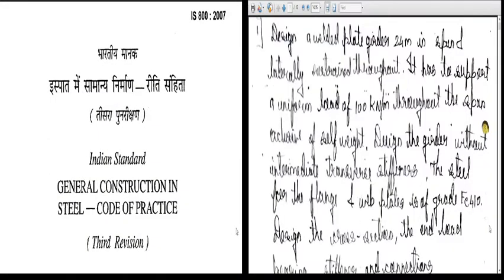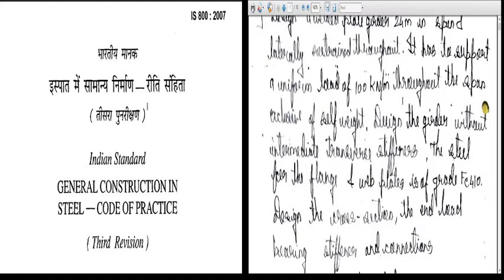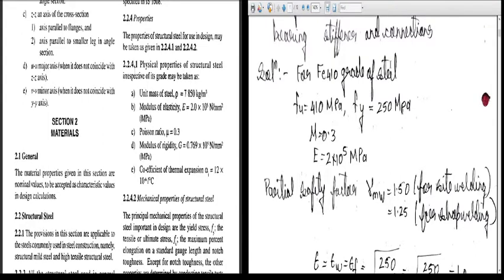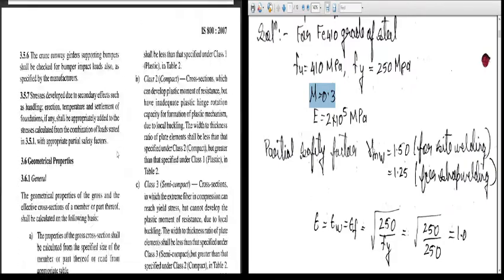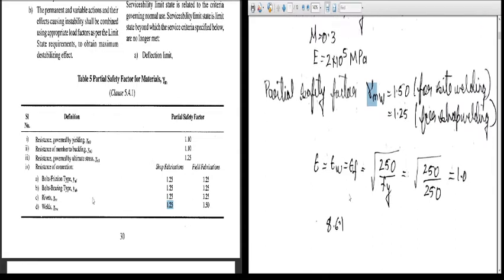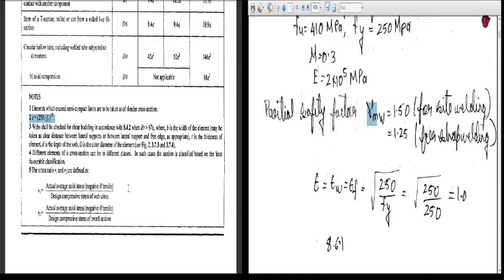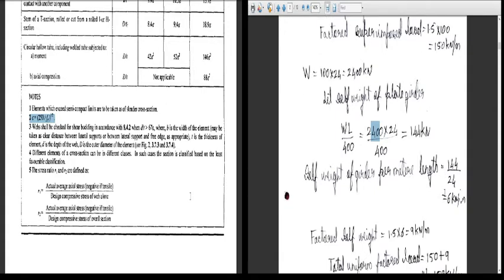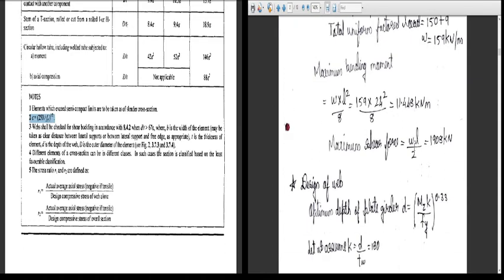Design of Plate Girder- Part-I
In this video lecture design numerical has been discussed. The explanation for the initial steps have been done.